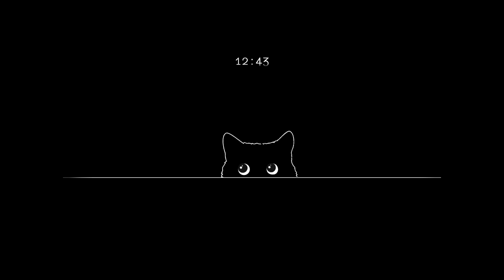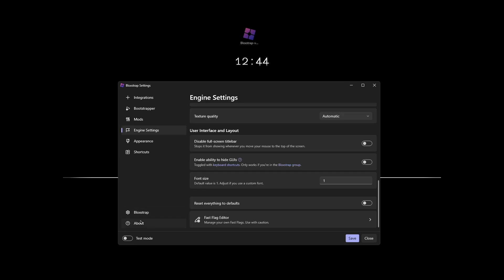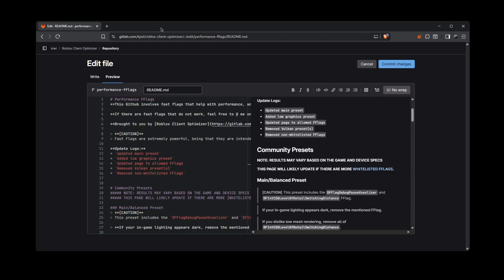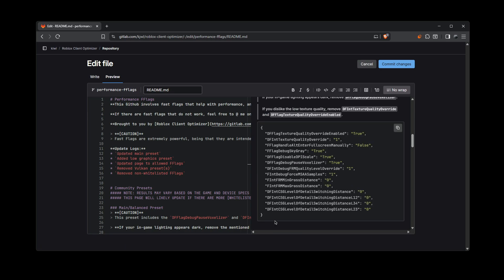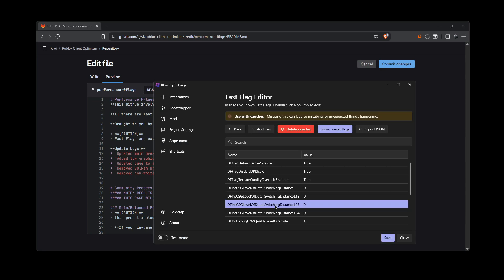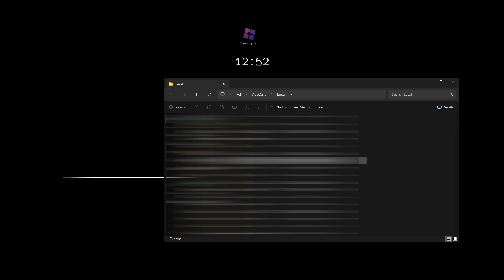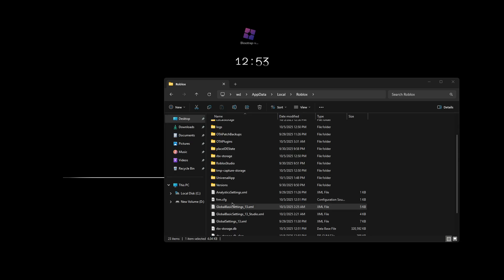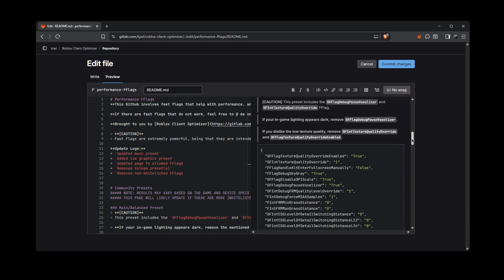Roblox Best Bloxstrap Settings for FPS After Patch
In this video I showcase my personal best fflags for fps after patch. Feel free to create your own presets with the fast flags I put in the Gitlab below.

Link(s);

Socials;

Timestamps;

0:00 Recap
0:17 Don't use IXPSettings
0:42 Downgrade Bloxstrap
1:58 FFlags Website
2:54 Bloxstrap Settings
3:39 Low Graphics Test
4:12 Balanced Graphics Test
4:27 FPS Unlocker
5:55 In-game settings fix
6:08 Outro